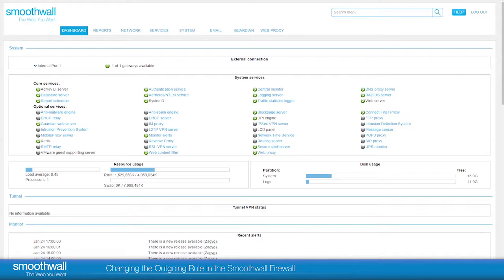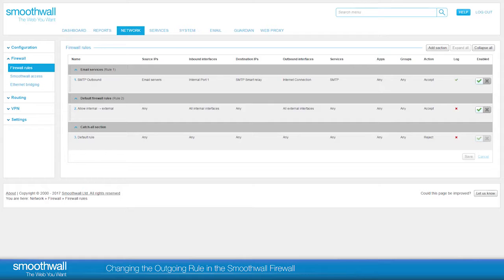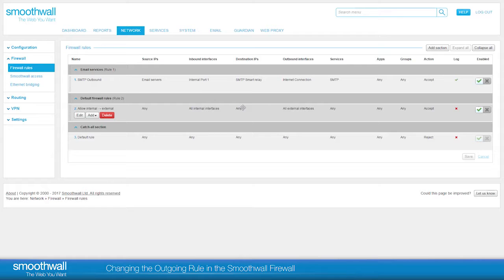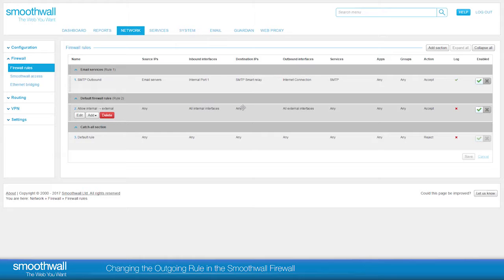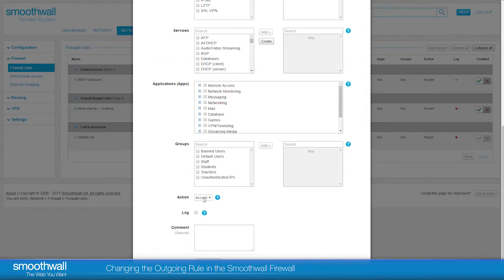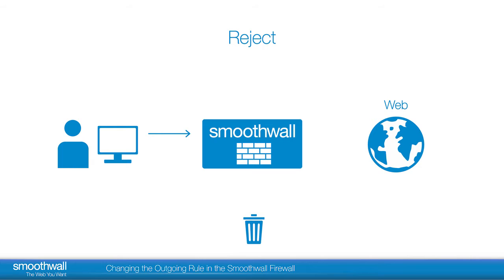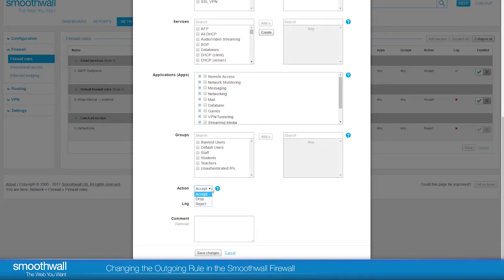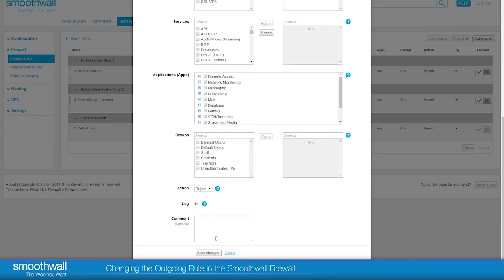Changing the Outgoing Rule in the Smoothwall Firewall